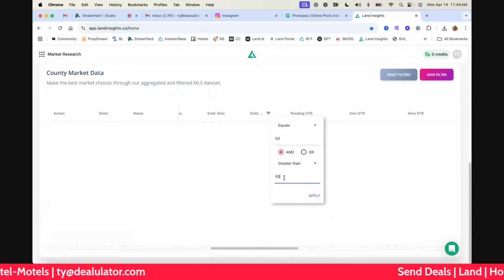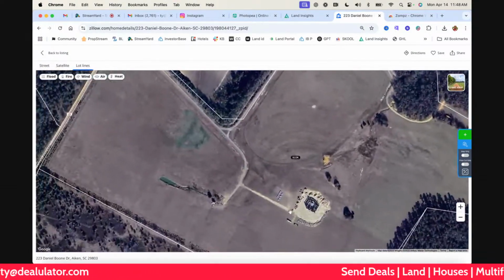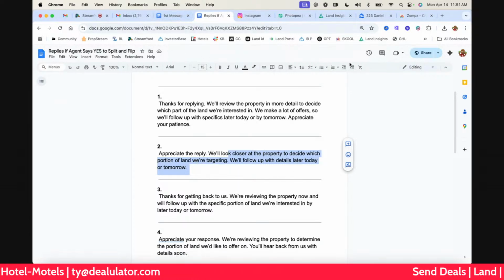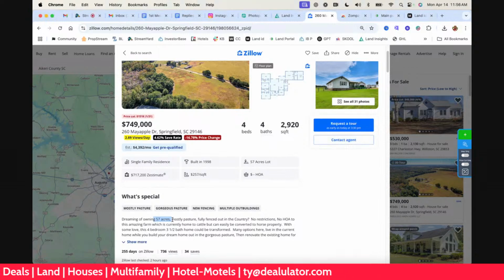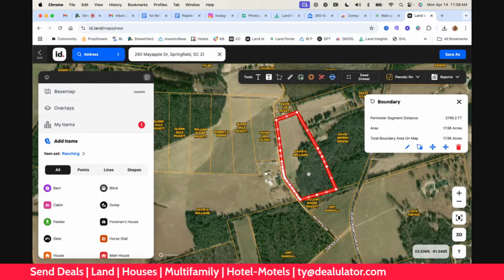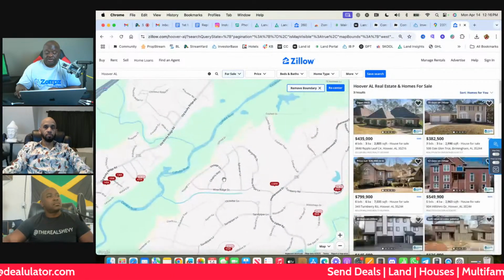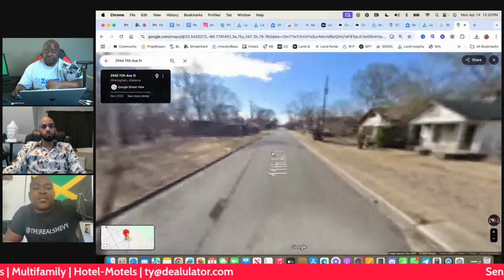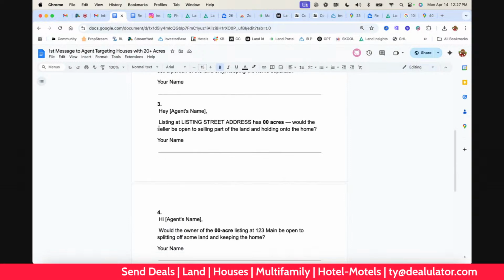Most Wholesalers Only See the House... Split and Flipping Land Explained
and start wholesaling real estate with Flip Man!

Tap this link to access this tool for FLIPPING LAND now

Many people only focus on houses when they try to make money in real estate. But land can be a big chance too! This video shows how some smart investors split land into smaller parts and sell them for profit. It's called "land flipping," and it's easier than you might think. Watch how this works and why more people are starting to flip land instead of houses. Don’t miss this simple way to grow your money!